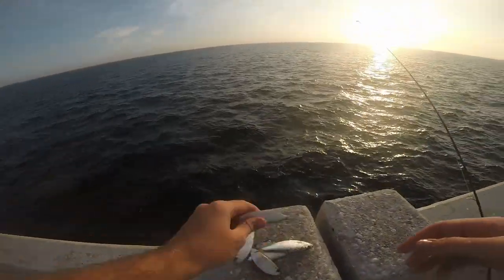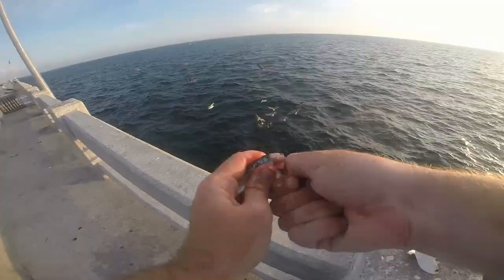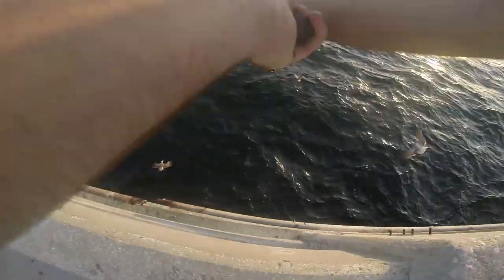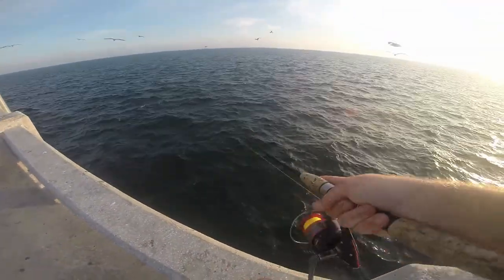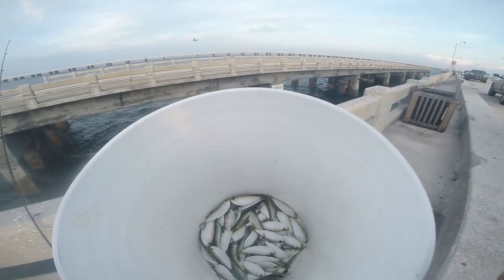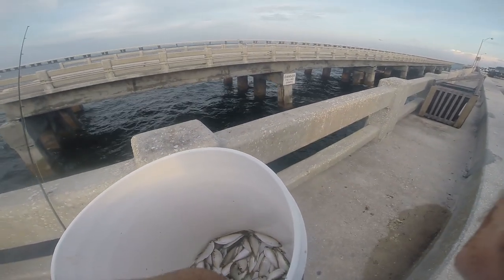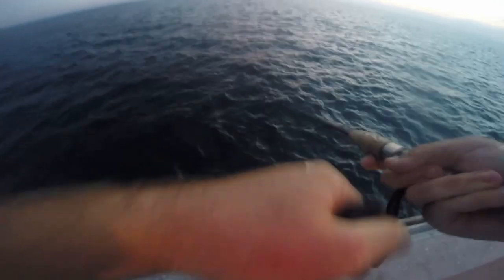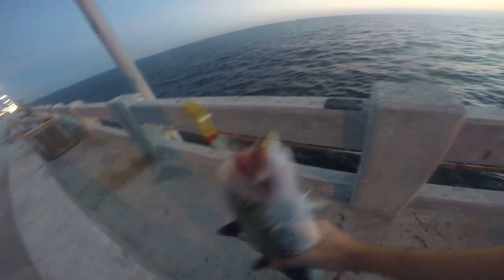How to catch Spanish Mackerel at Skyway fishing pier (helpful trick)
A Helpful trick i just learned to Use at Skyway fishing pier for Spanish Mackeral was the chum for them. But instead of actually chumming them up you are attracting the bird that make it seem like there is a ball of bait being blown up on. It is kinda risky becuase it increases your chances of snagging them. I am going to hopefully get my boat fixed soon but if not i will create videos on other boats or from land.